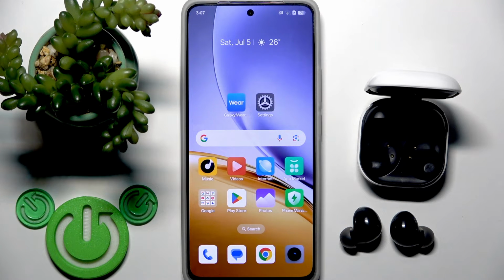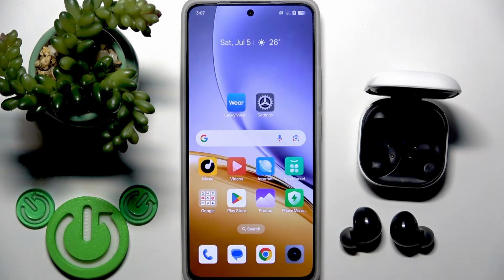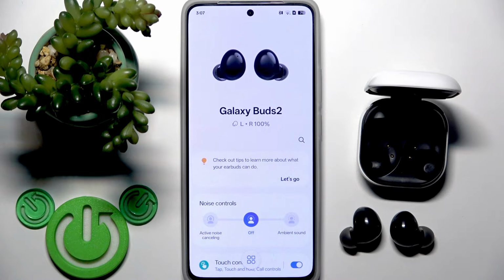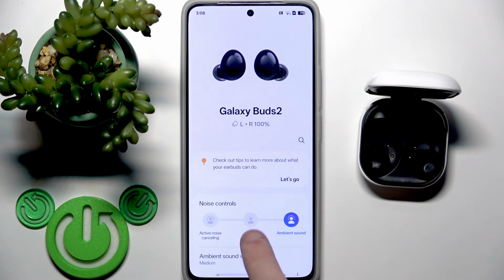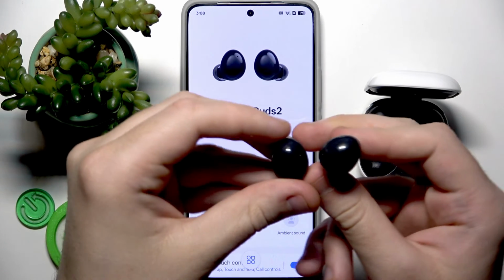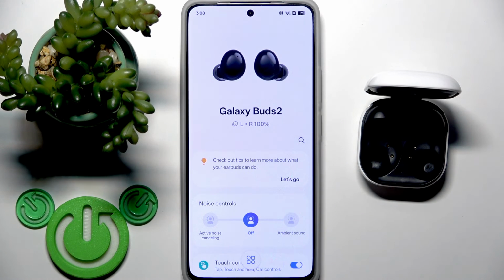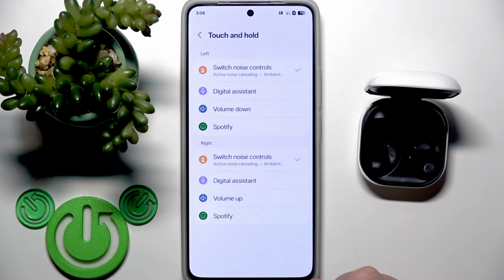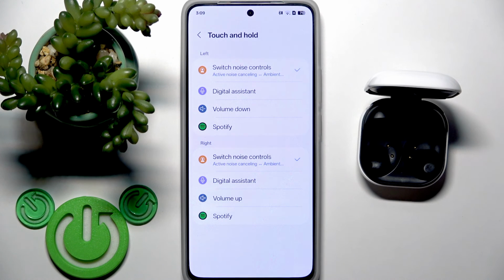SAMSUNG Galaxy Buds 2 – How to Enable or Disable Noise Cancelling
Learn how to enable or disable noise cancelling (ANC) on your SAMSUNG Galaxy Buds 2 with this easy step-by-step video. We show you two simple ways to control Active Noise Cancelling: using the Galaxy Wearable app or with touch gestures directly on your earbuds. Whether you want to block out background noise or switch to ambient or normal mode, this guide will help you get the most out of your Galaxy Buds 2. Follow along to quickly turn noise cancelling on or off and customize your listening experience. Perfect for anyone looking to improve sound quality and comfort with their Samsung earbuds.

How to enable noise cancelling on SAMSUNG Galaxy Buds 2?
How to turn off ANC on SAMSUNG Galaxy Buds 2?
How to use touch controls for noise cancelling on SAMSUNG Galaxy Buds 2?

0:00 Introduction
0:08 Using the Galaxy Wearable app to control ANC
0:35 Putting earbuds in and enabling ANC
0:53 Switching between ANC, ambient, and normal modes
1:07 Using touch gestures to enable or disable ANC
1:26 Locating the touch area on Galaxy Buds 2
1:34 Enabling ANC with gestures
1:39 Switching to transparency and normal modes
1:57 Customizing gesture controls
2:08 Summary and outro